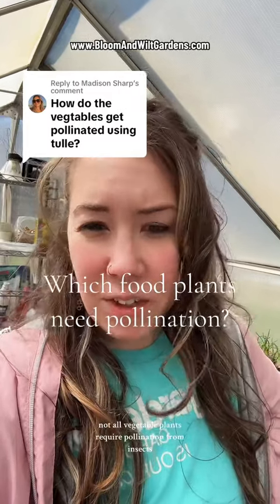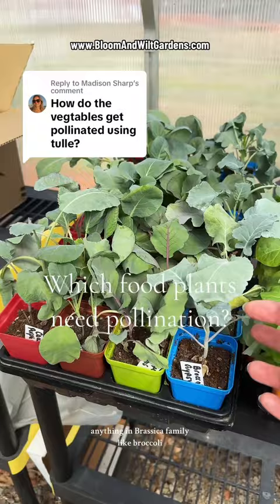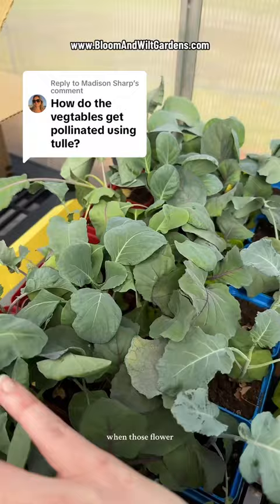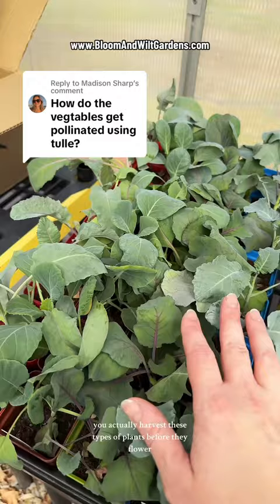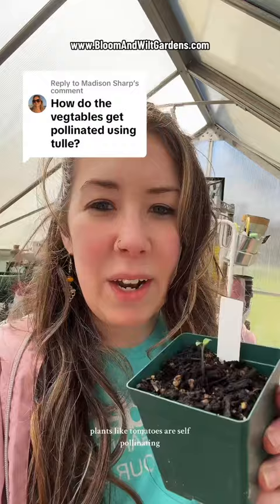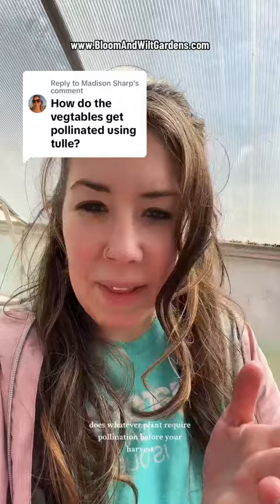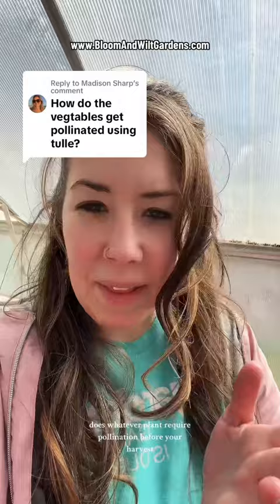Should I pollinate my food plant?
A lot of the vegetable plants we grow dont require pollination because what we harvest is either pre-flower stage or the root. Fruits, which are plants that have the seed inside the fruit including tomato, pepper, squash, melons (and others) do require pollination. Tomatoes self pollinate so insects aren’t necessary to transfer pollen. Give the plant a shake and it will distribute the pollen to prosuce fruit.